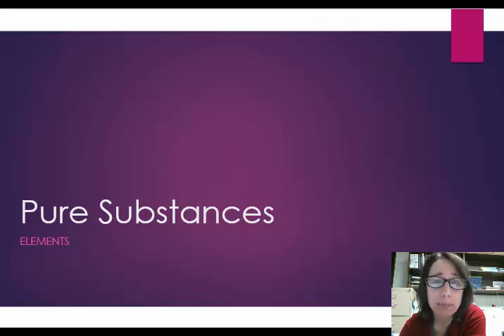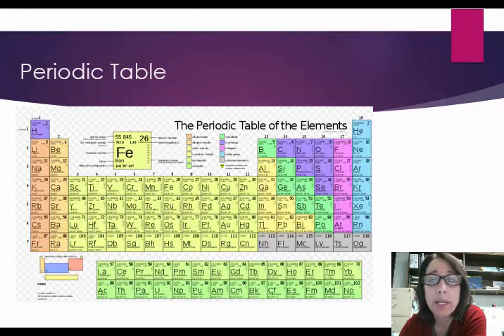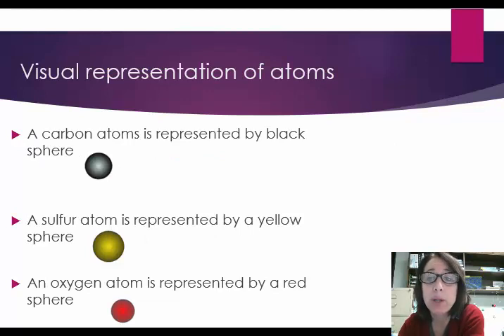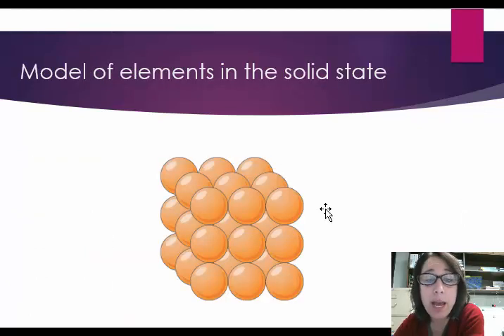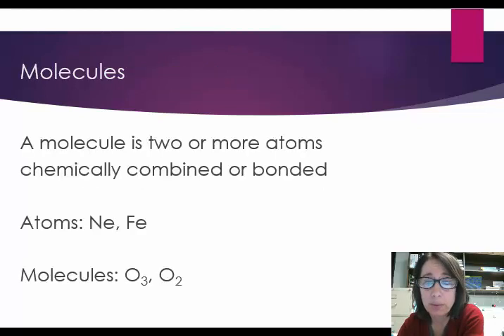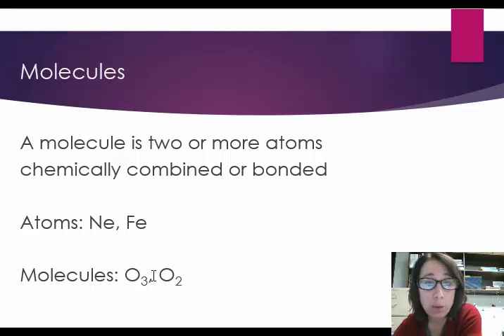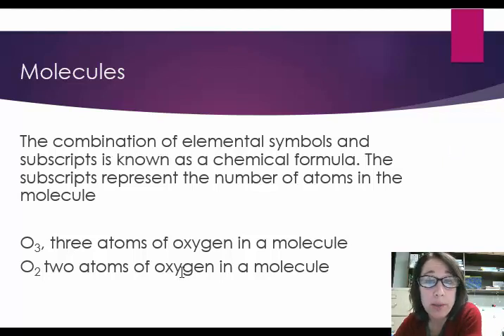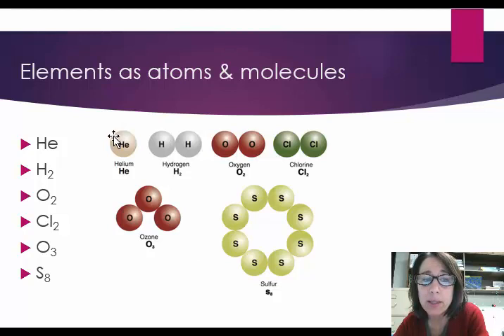CHM 129 007 Elements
Short introduction to the elements